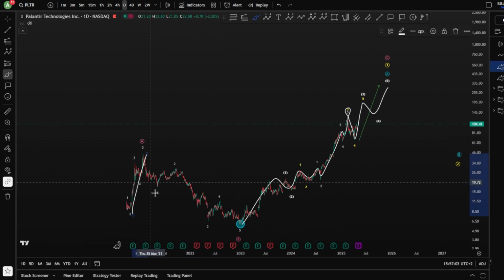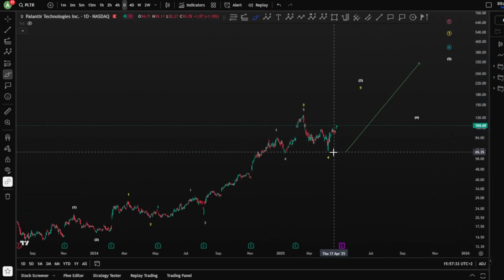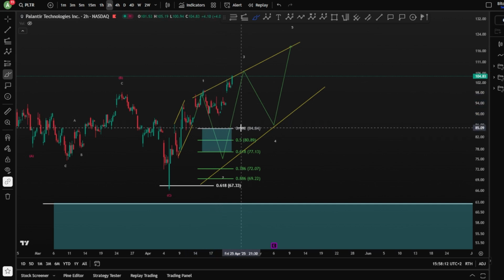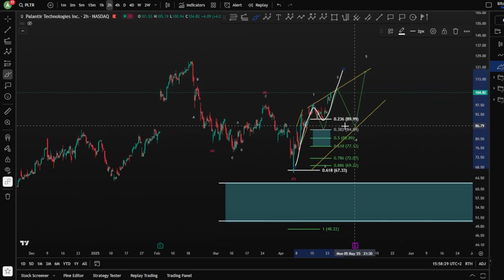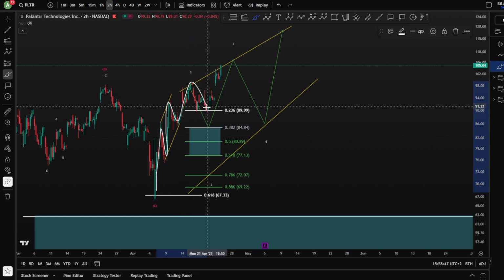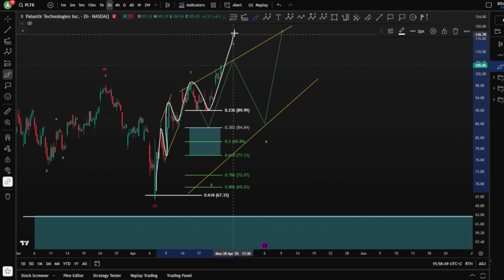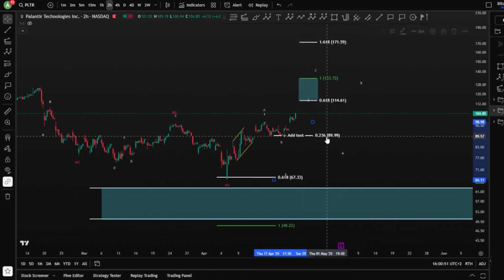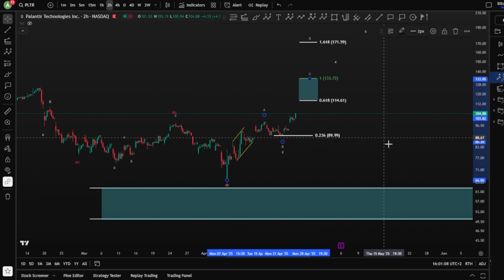PALANTIR (PLTR) – Trend Continuing Up? Corrective or Impulsive? | Elliott Wave Stock Market Analysis